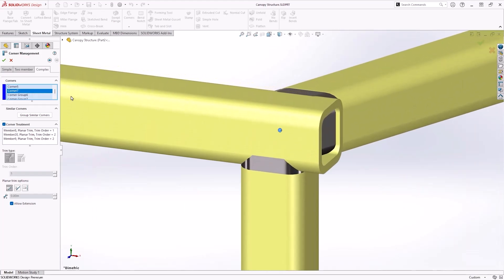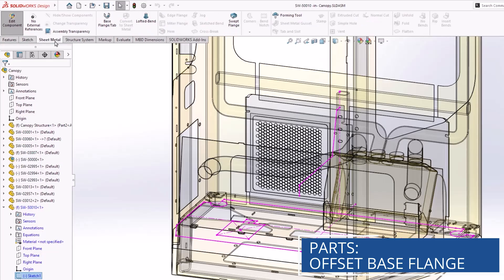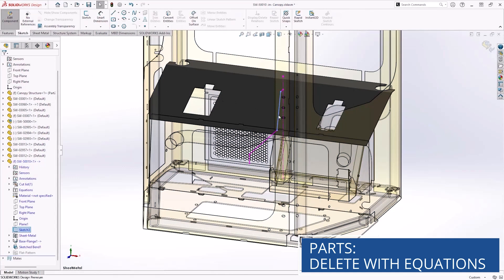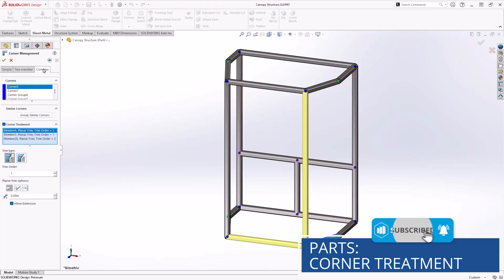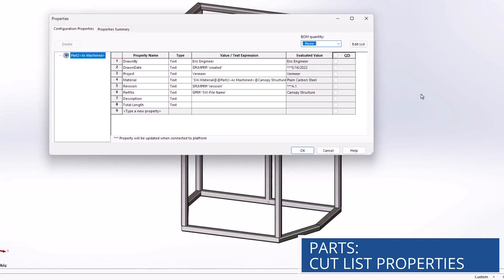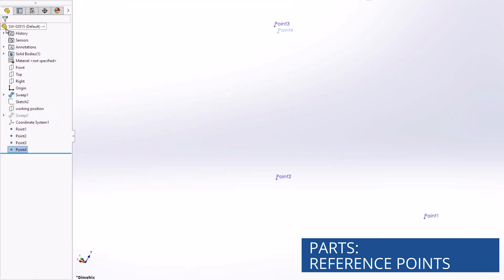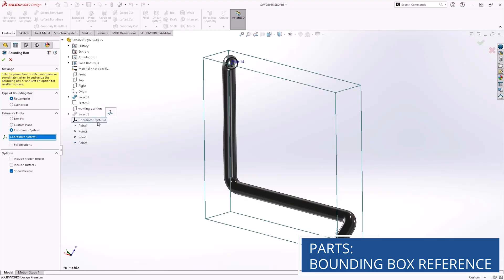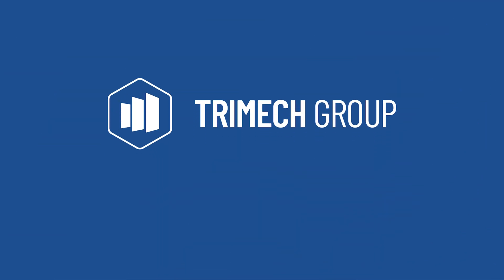New Features & Part Modelling Tools | What's New in SOLIDWORKS 2026?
SOLIDWORKS Design 2026 introduces a fresh wave of enhancements that elevate how parts are created and modified.

From new ways to manipulate geometry to smarter design controls, this release provides a more intuitive and flexible experience for engineers working with sheet metal, structure systems, and reference geometry.

Whether you're managing complex assemblies or refining individual components, SOLIDWORKS Design 2026 offers subtle but powerful tools that make a big impact on productivity.

Behind the scenes, improvements to equations, cut lists, and bounding boxes promise to streamline workflows and reduce manual effort.

Want to see how these updates could transform your design process? Explore our dedicated What’s New in SOLIDWORKS 2026 page, where you’ll find expert insights, deep-dive videos, and tailored guidance to help you unlock the full potential of the latest release: